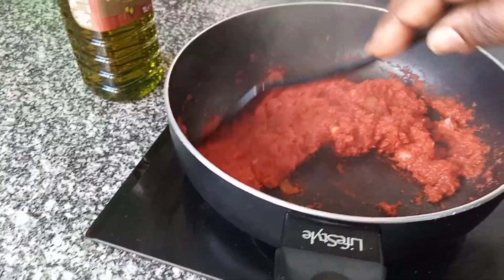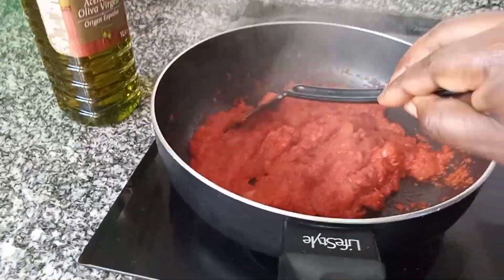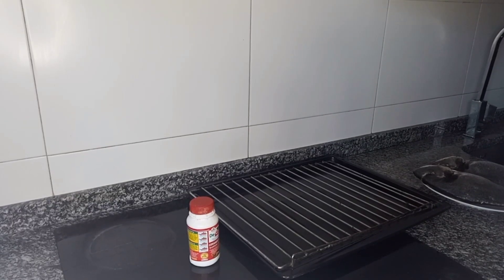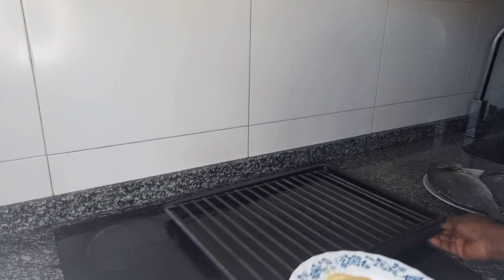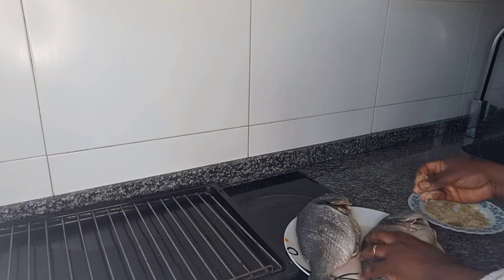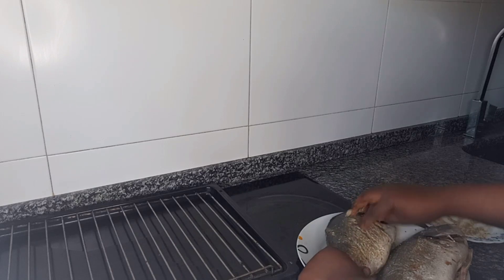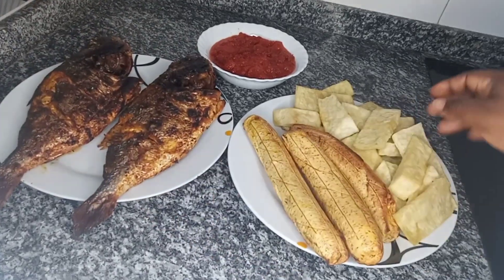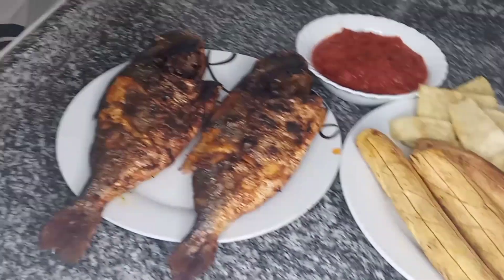easy way to cook sauce for fried yam and toasting fish //so delicious